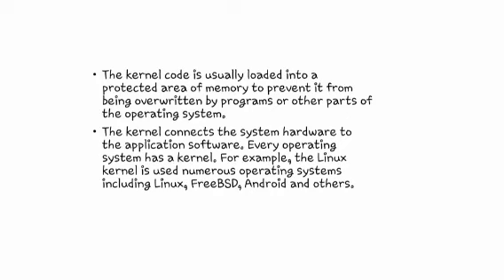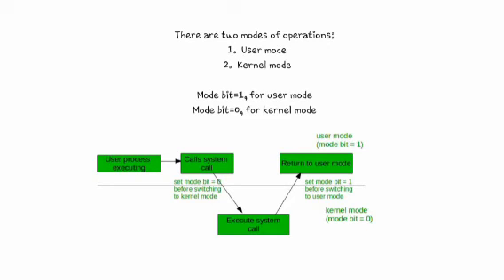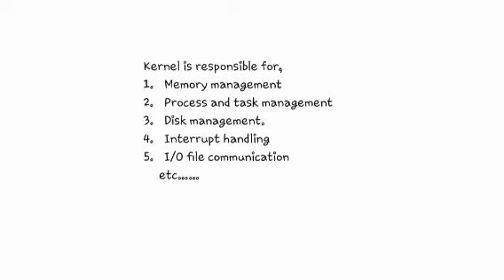Kernel _ Concepts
Introduction to Kernel